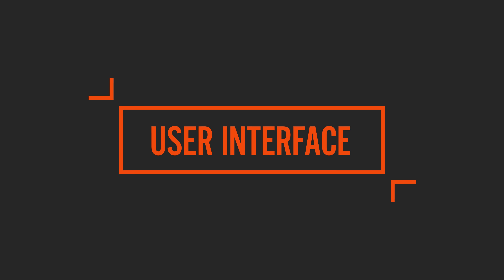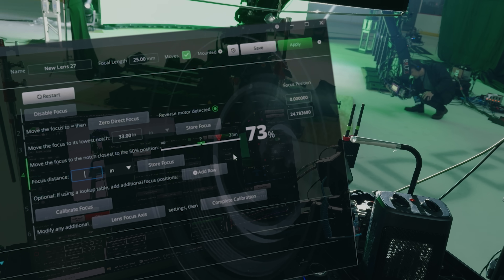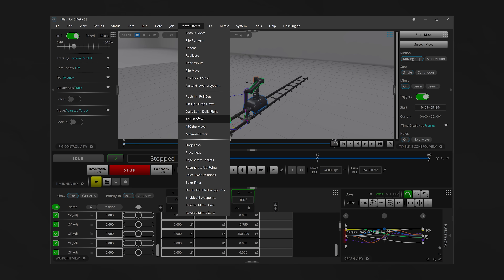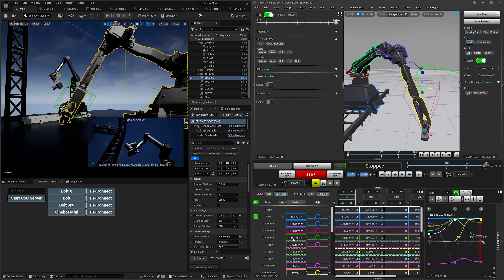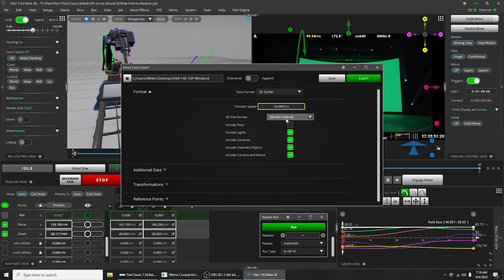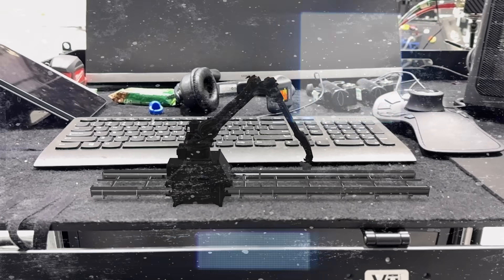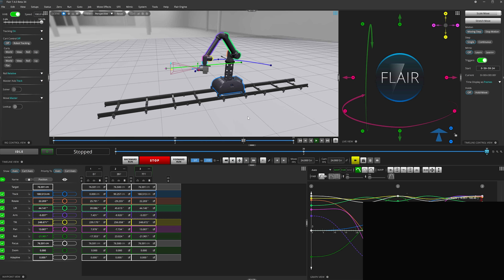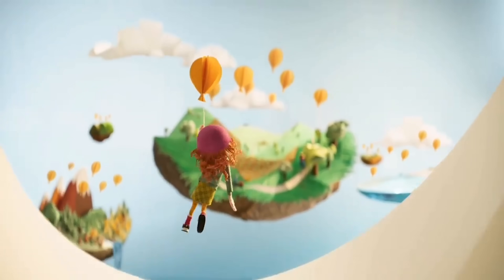Flair: The Industry Leading Motion Control Software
In this exciting episode of MRMC academy, we're diving into the details of Flair — the industry-leading software used by motion control professionals worldwide.

Whether you're thinking about getting into moco and want to learn more about the software behind it, or you're just starting out and looking for helpful tips, tricks, and basics to get you going, this one's for you.